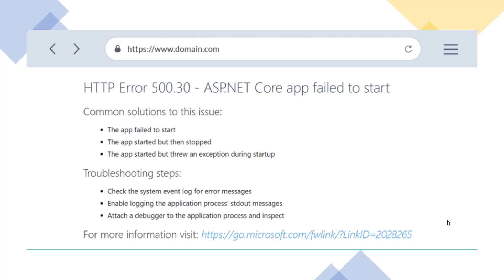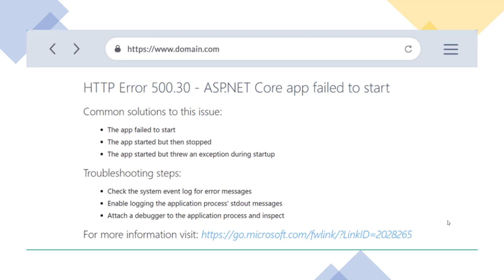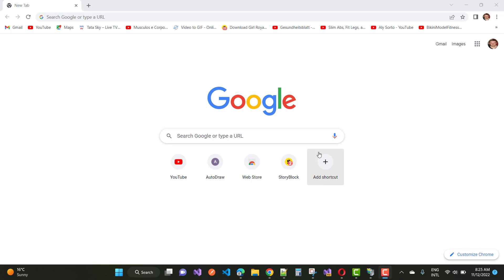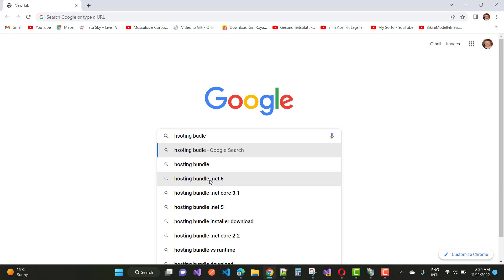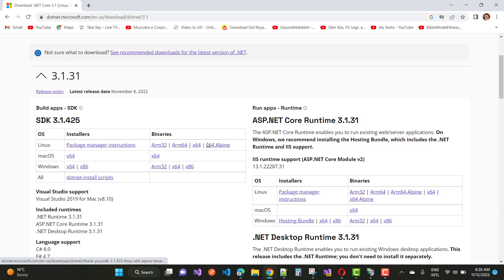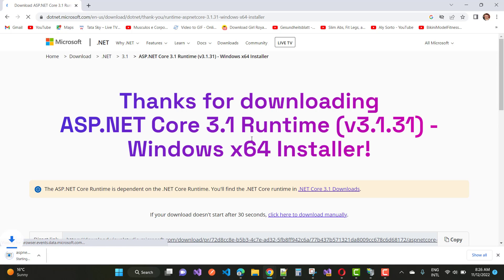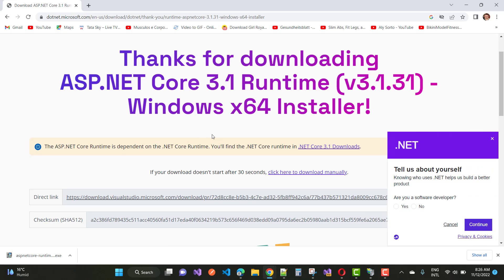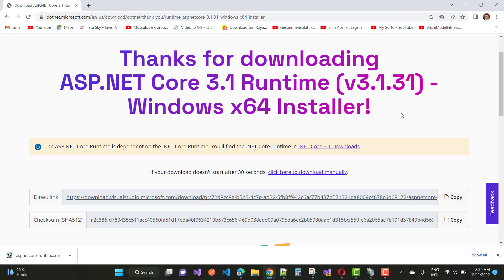Fix: HTTP Error 500.31 | 500.30 Failed to load ASP.NET Core runtime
In this video, I am going to show you, how to fix this error "HTTP Error 500 31   Failed to load ASP.NET Core runtime"